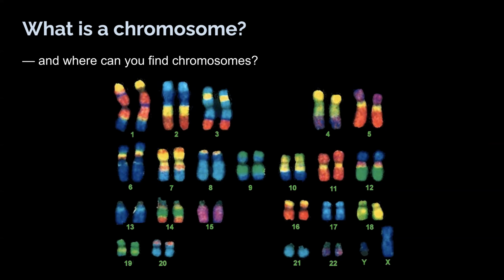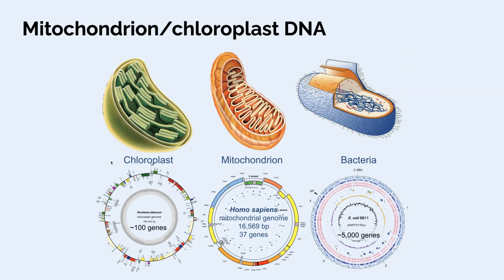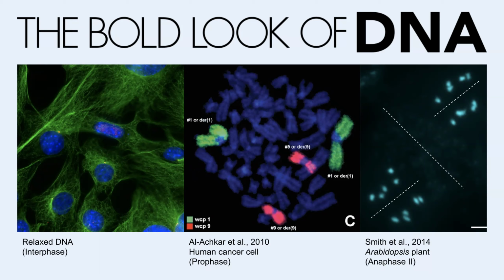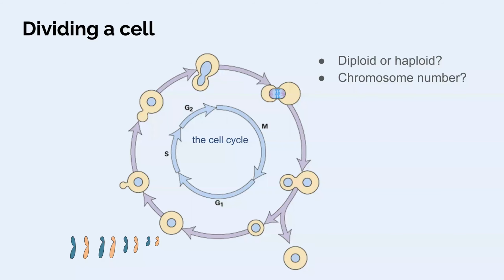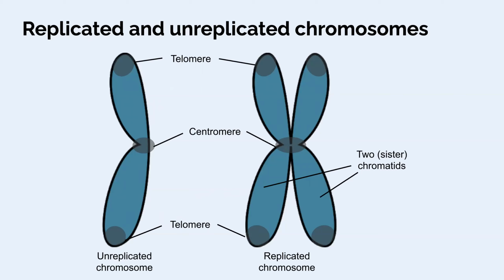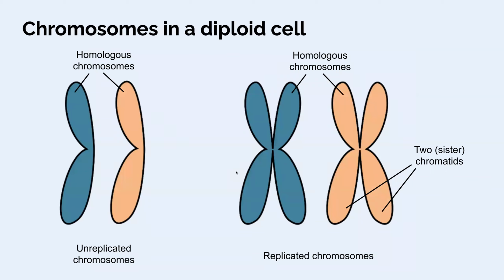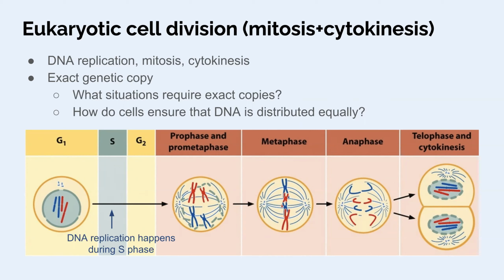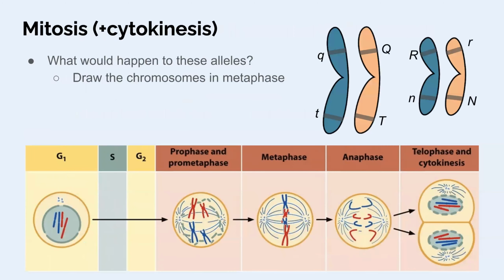05b - chromosome inheritance 1